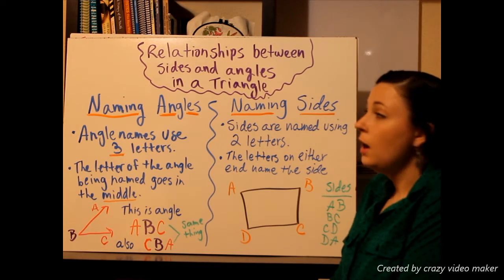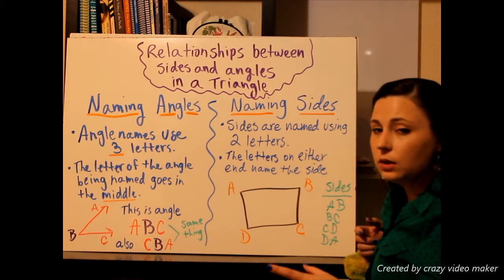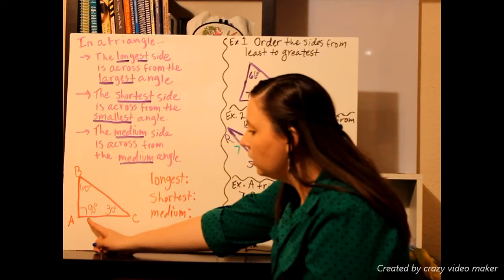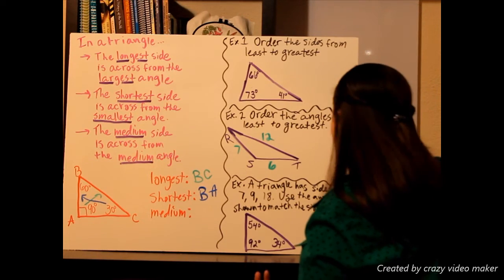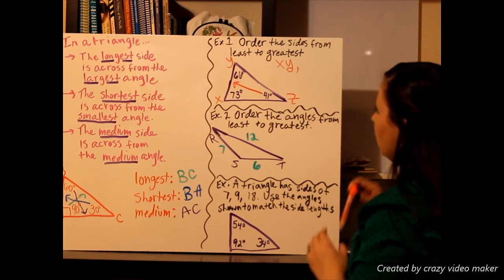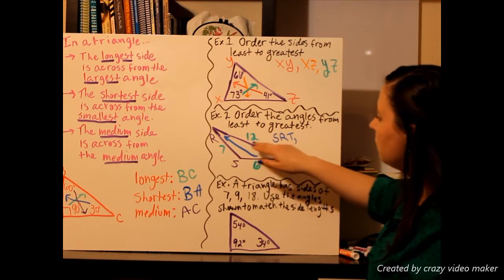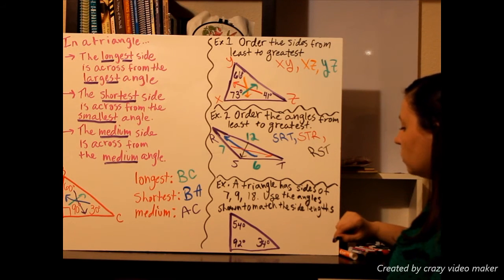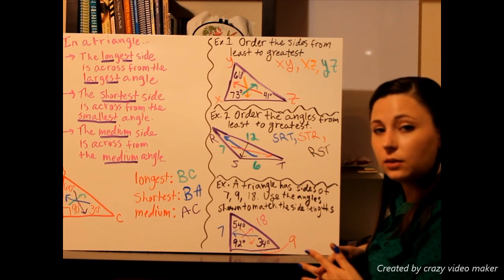Triangle Side Angle Relationships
Learn about the relationship between the angles and sides of a triangle.